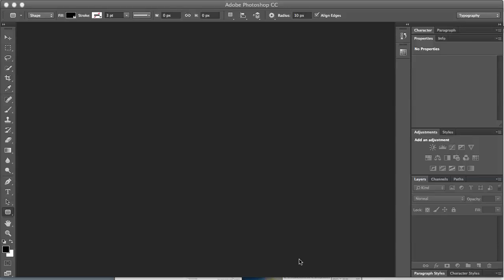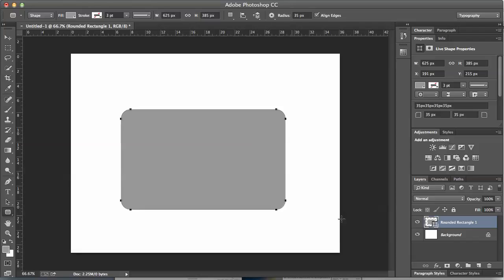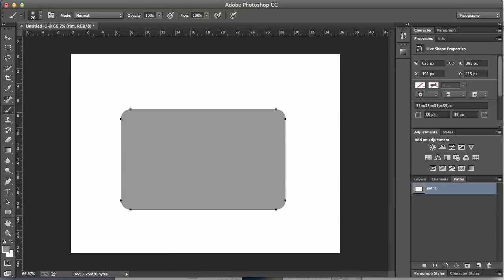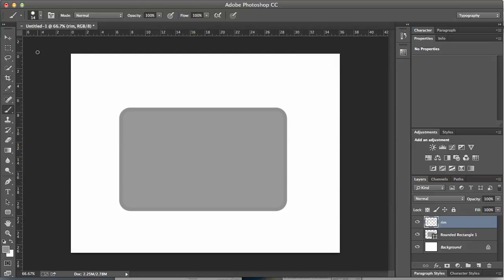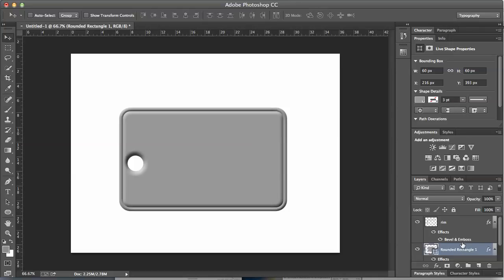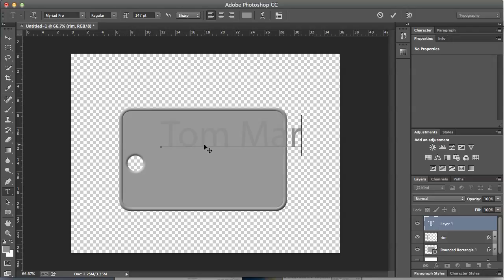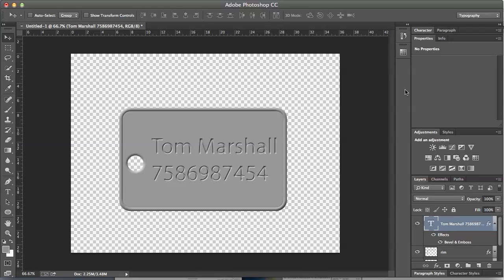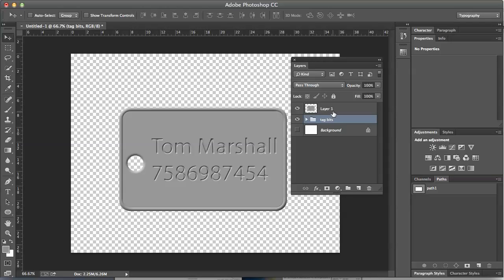Photoshop_vector_tools1